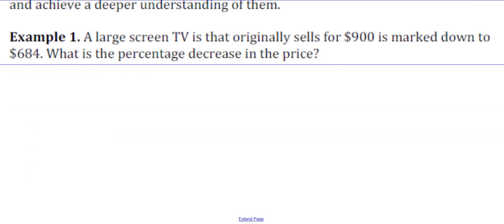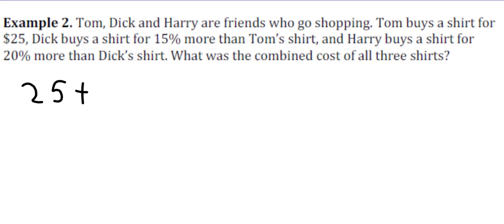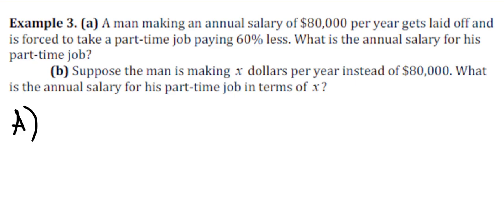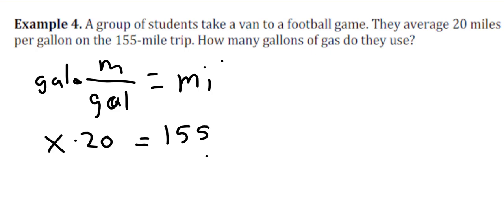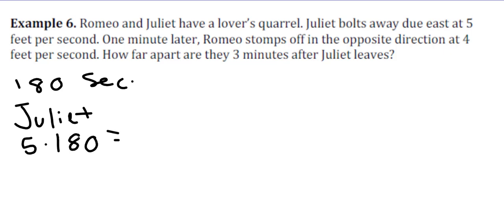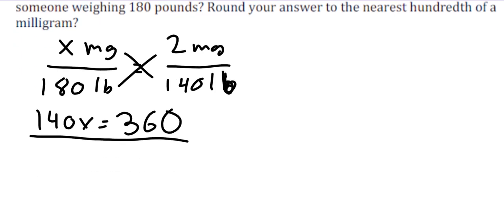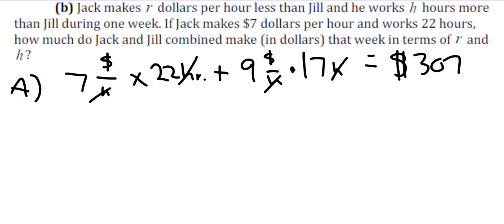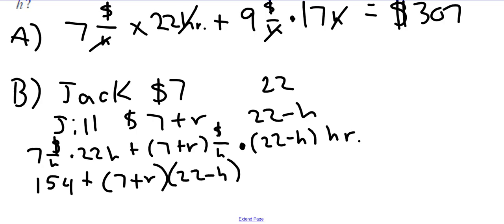Chapter 1 Section 6- Applications